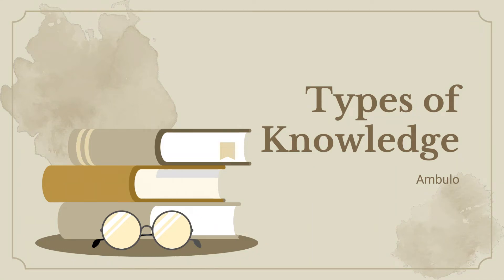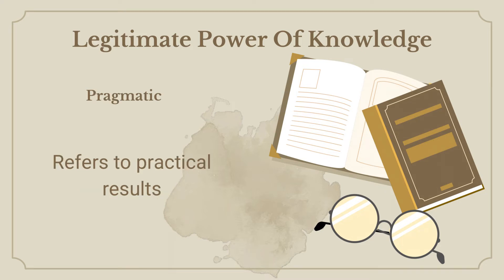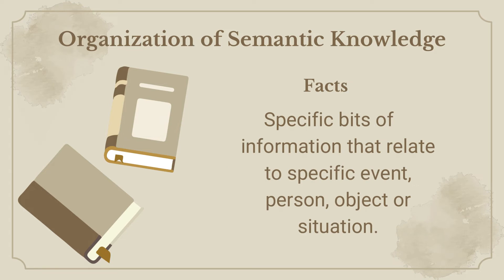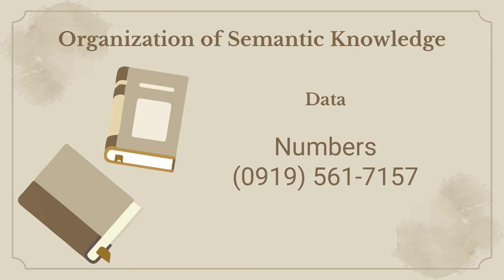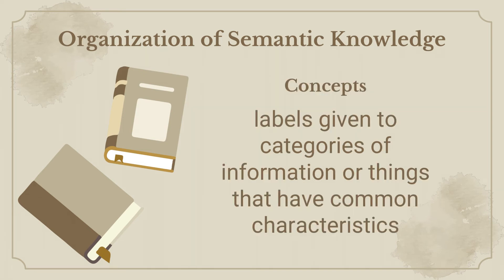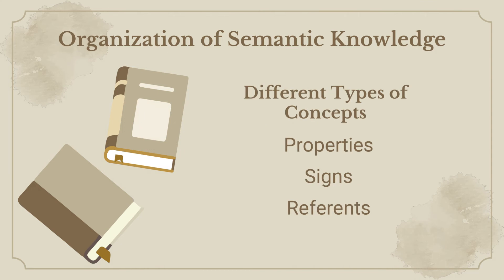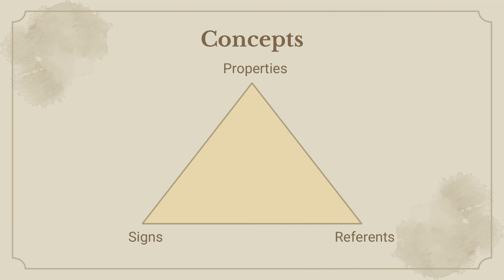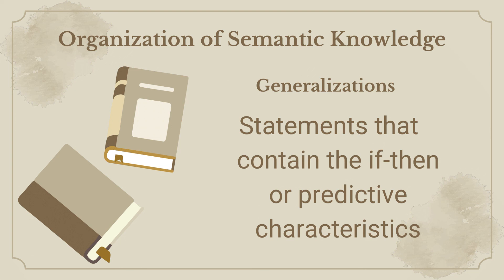ED 6 TYPES OF KNOWLEDGE